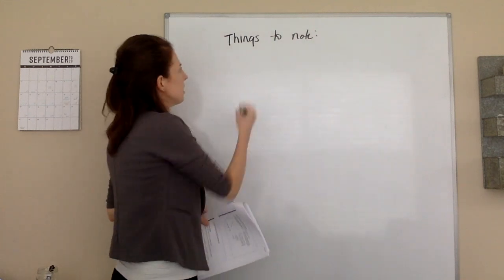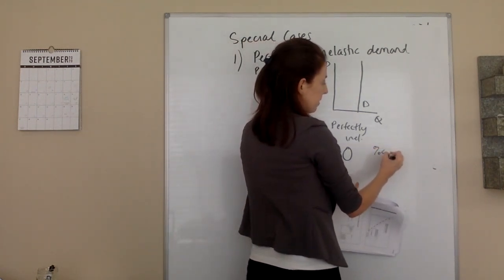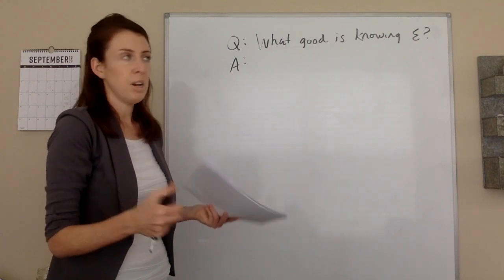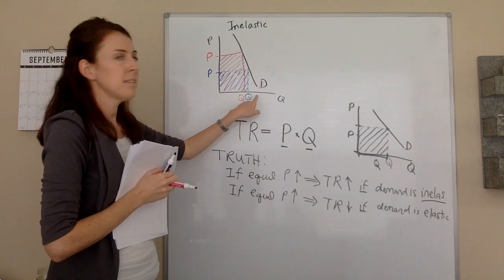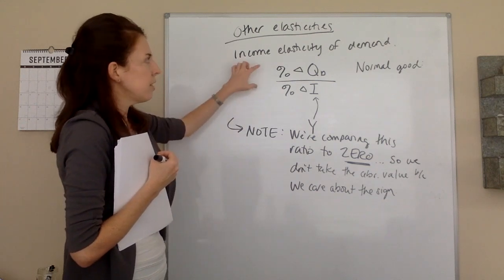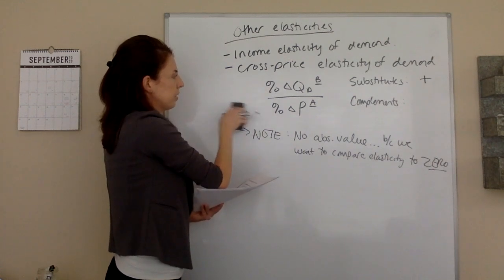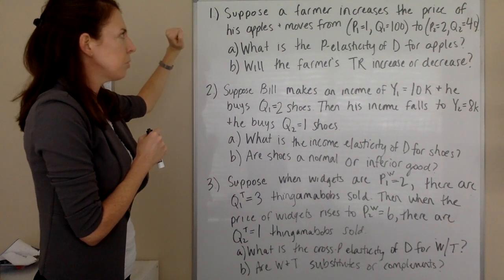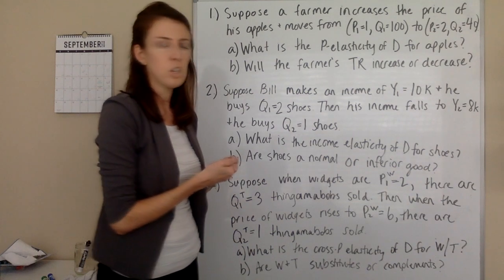Sept 30 (Chapter 5, Part 2)